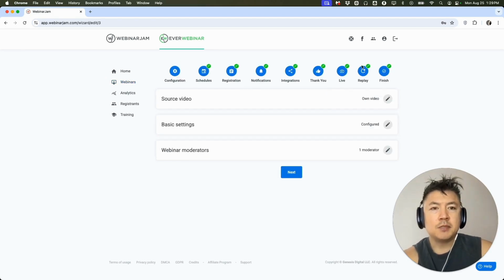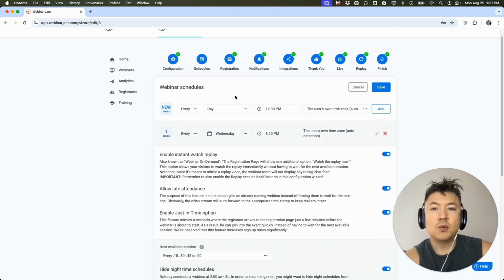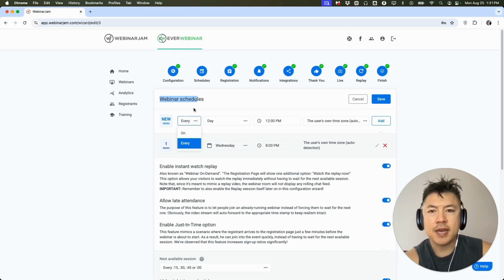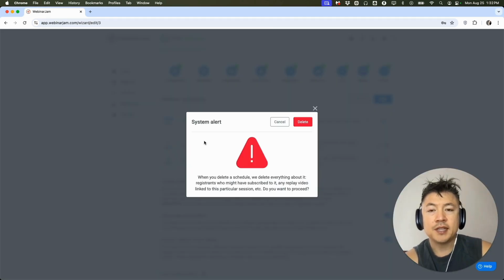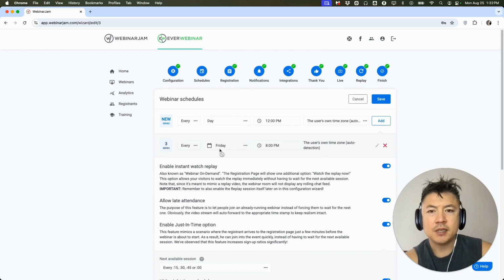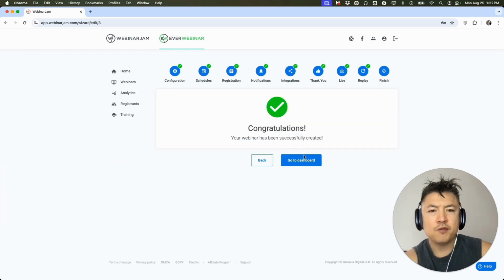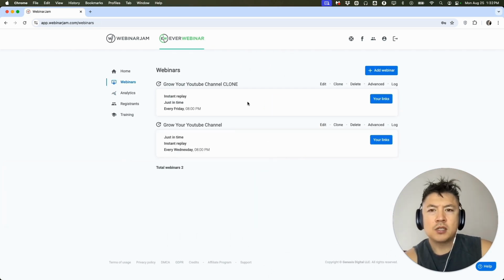✅ How To Change An EverWebinar Schedule 🔴